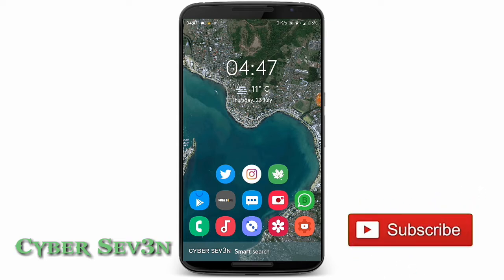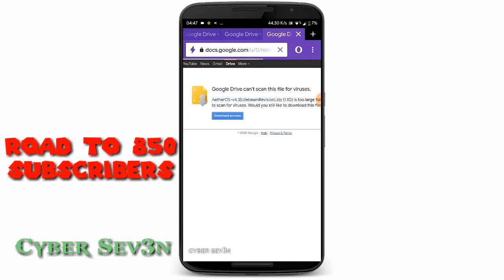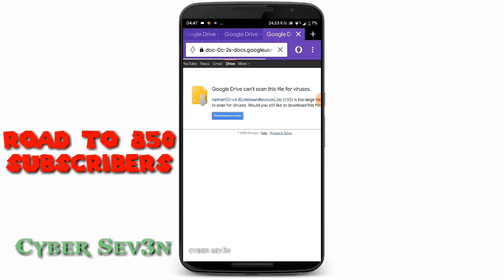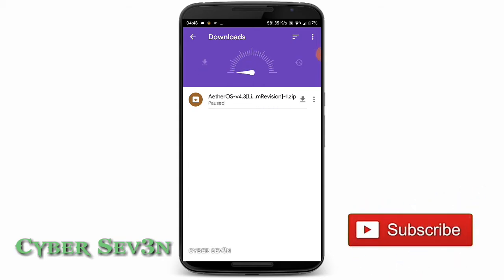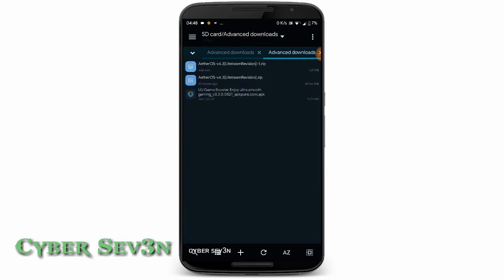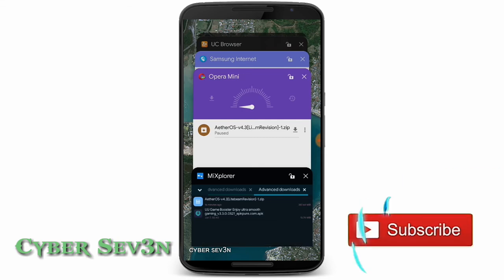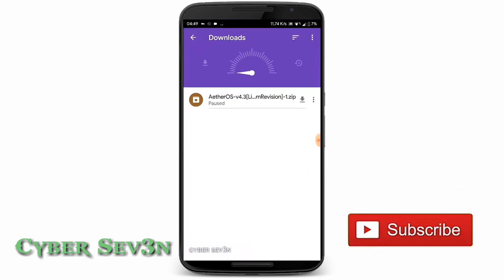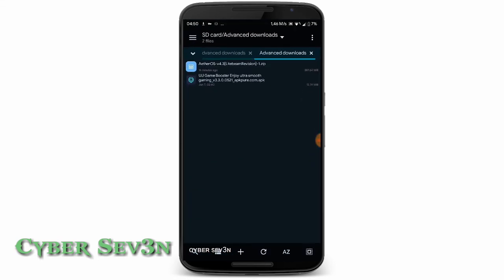How to Fix UC Browser linked Expired/Retrying error | 100% Resume Failed Download [Opera Mini] ✅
Fix link expired in uc browser working, how to fix expired download uc browser, Solve link expired or download error on Uc browser and opera mini, fix download error on any browser, fix Retrying error UC browser!

If you having issues with your download make sure to follow the steps in the video to recover your download,

❌ We are trying to buy our first ever External microphone for better Audio and would love your help if you can❤ (Link down below)

Thank you Tay and thanks to everyone's Support and love🔥❤

              ❌App(s) used in This video❌

File manager ☞

                           👑 Social Media👑

🌈You can buy a coffee for Us for £1/$1.50🌈

🔰 Or by clicking any download link in the requirements section and downloading the app thank you🔥

🔰So that will be it for this video, make sure to check out more of my amazing videos as well as SUBSCRIBING to the channel, I will catch you all in the video PEACE!